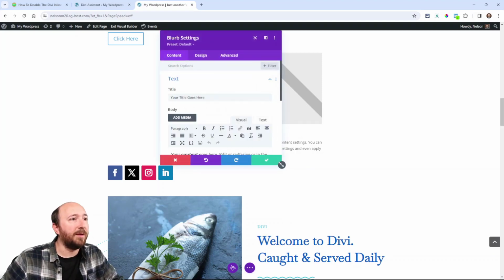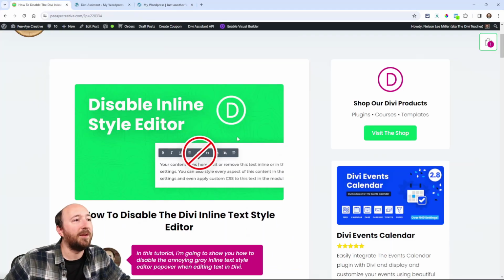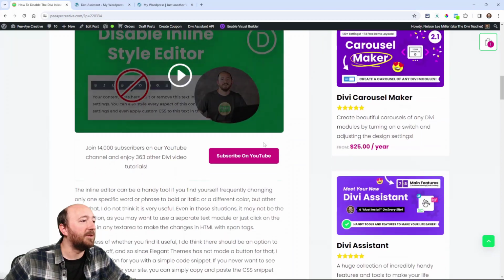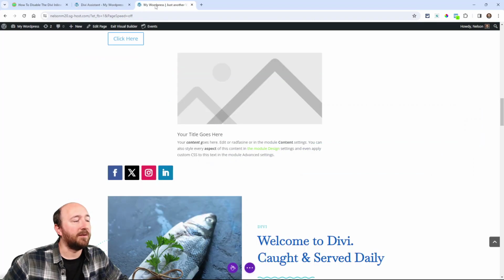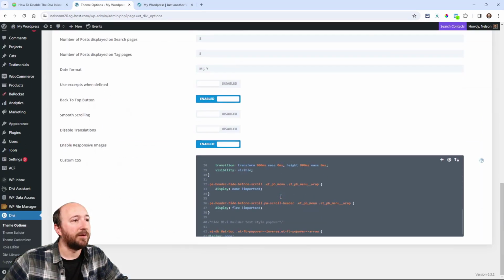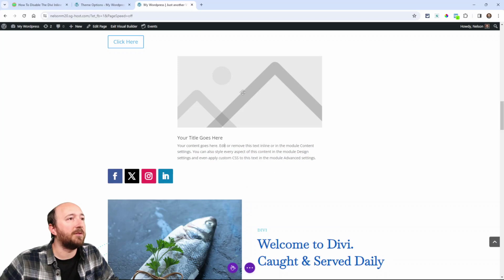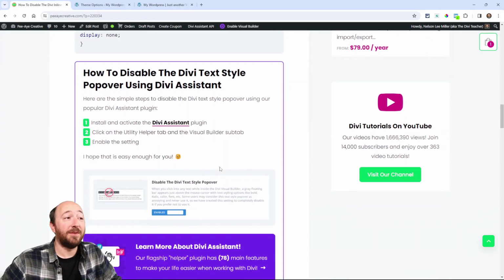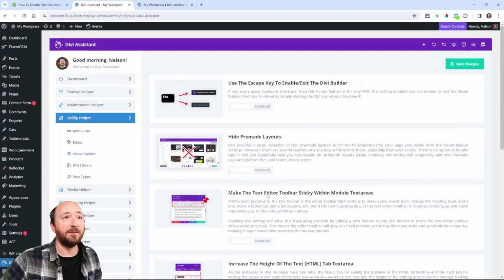How To Disable The Divi Inline Text Style Editor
In this tutorial, I'm going to show you how to disable the annoying gray inline text style editor popover when editing text in Divi.

Perhaps I am the only one who is annoyed by this, but I personally do not like the inline text style editor that pops up when you click your mouse cursor within any text in the Divi Visual Builder. In fact, I have found a bug where it often clicks the wrong icon, and it just seems unnecessary - or at the least, should be optional. So in this tutorial, I am going to show you how to disable the Divi inline text style editor popover tooltip.